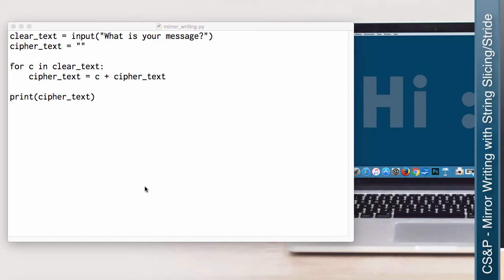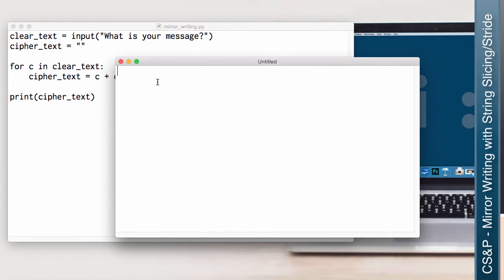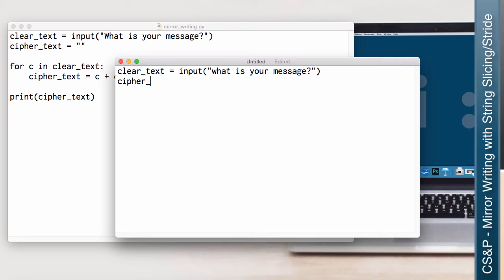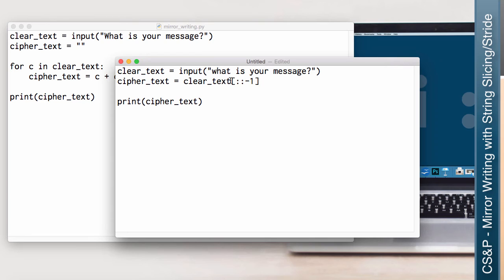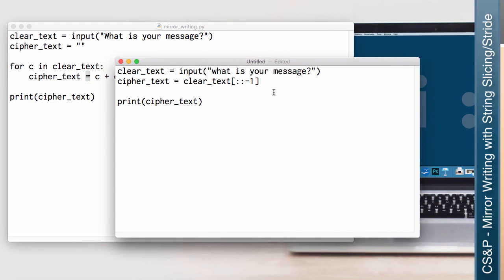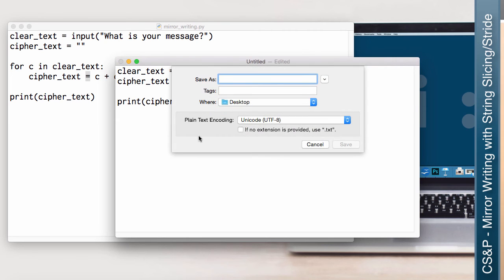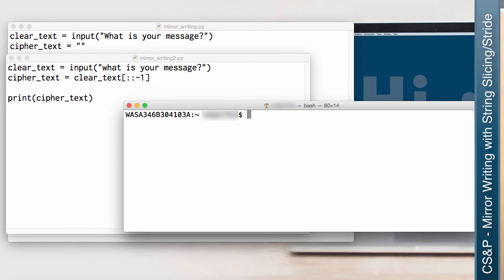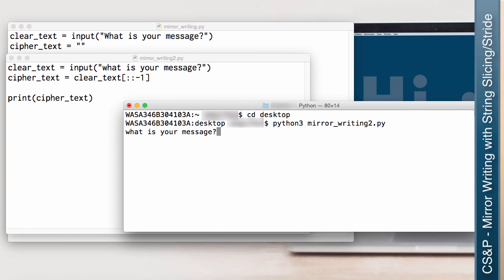Learn CS: Mirror Writing Cipher using String Slicing/Stride